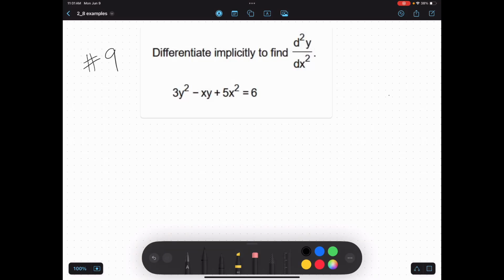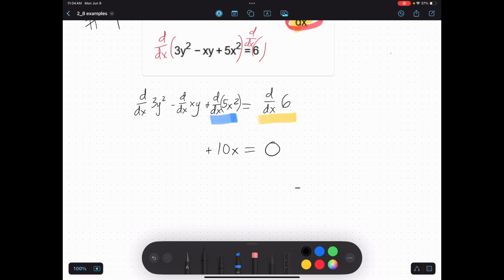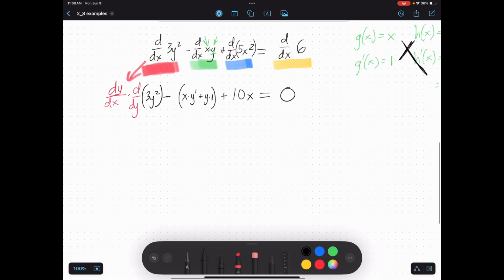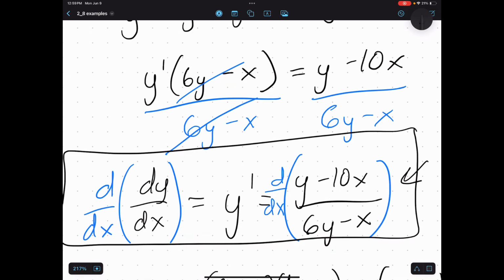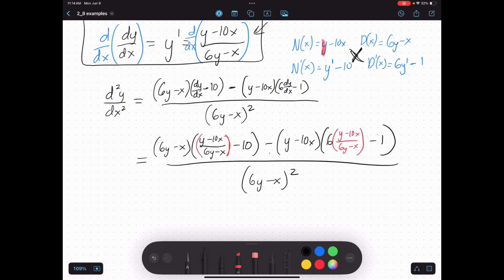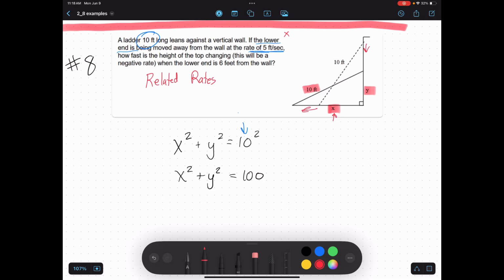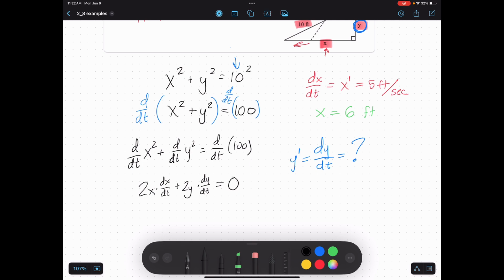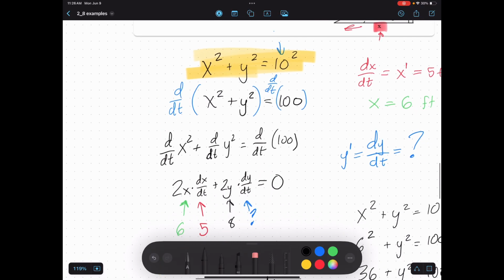2.8 Implicit Differentiation Examples